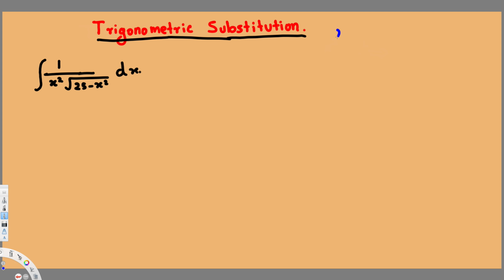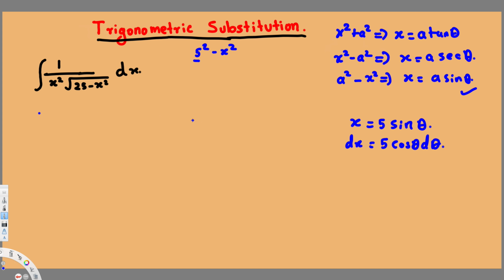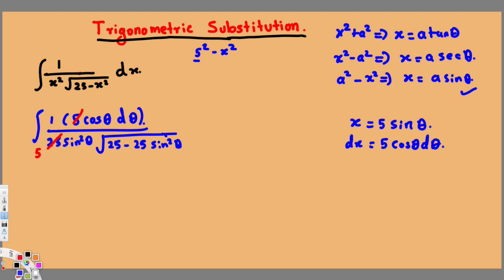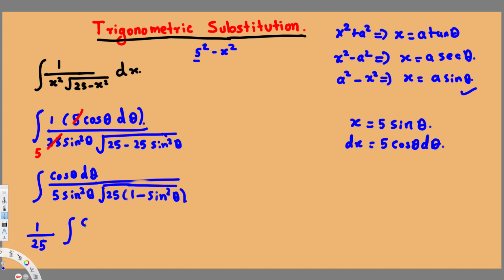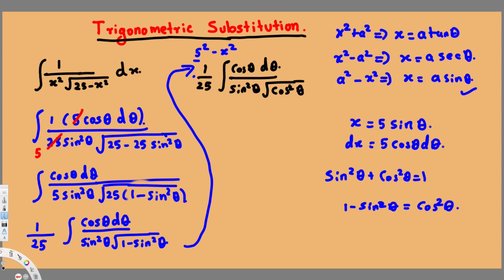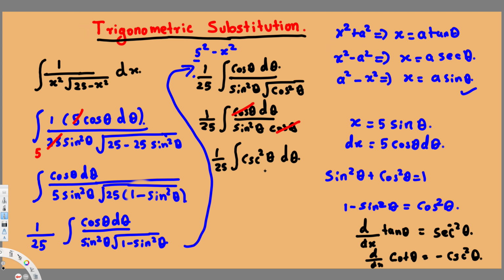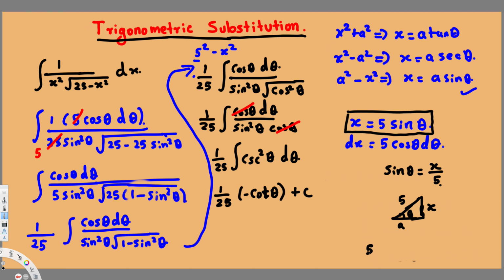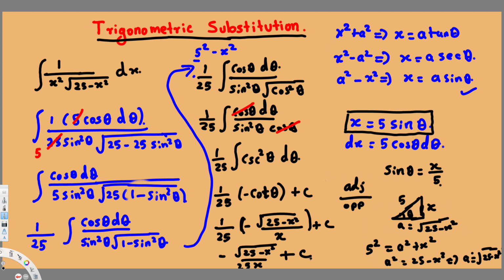Trigonometric Substitution #3 - Integral Calculus